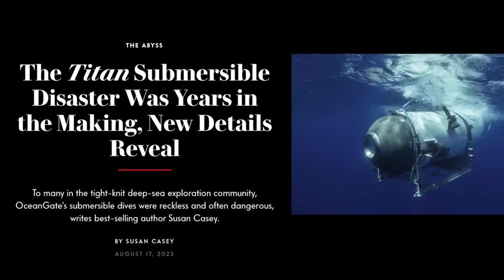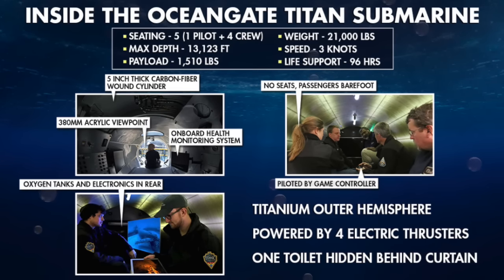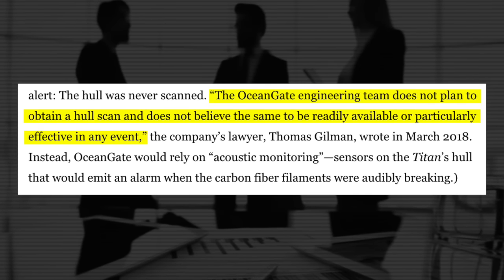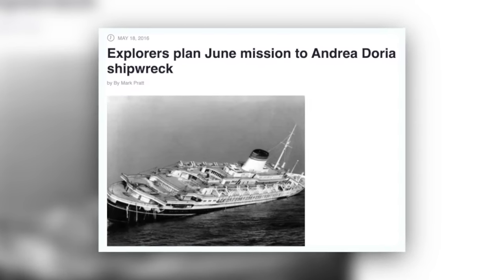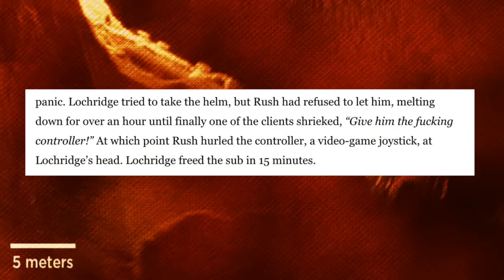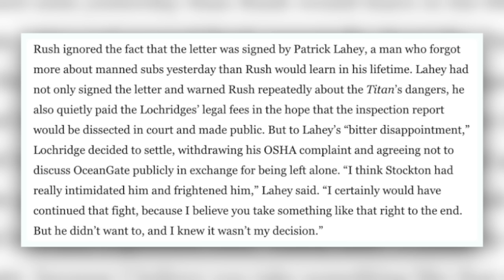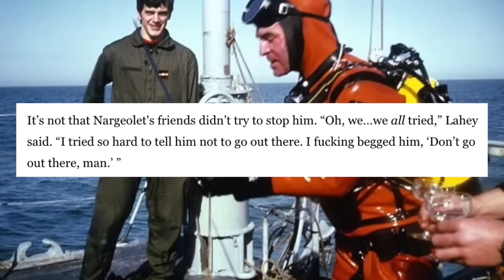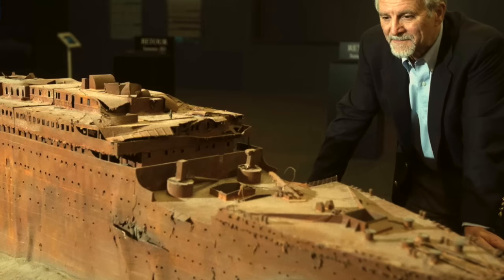These OceanGate Stories Just Keep Getting Worse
As the world now knows, Stockton Rush touted himself as a maverick, a disrupter, a breaker of rules. So far out on the visionary curve that, for him, safety regulations were mere suggestions. “If you’re not breaking things, you’re not innovating,” he declared at the 2022 GeekWire Summit. “If you’re operating within a known environment, as most submersible manufacturers do, they don’t break things. To me, the more stuff you’ve broken, the more innovative you’ve been.”

In a culture that has adopted the ridiculous mantra “move fast and break things,” that type of arrogance can get a person far. But in the deep ocean, the price of admission is humility—and it’s nonnegotiable. The abyss doesn’t care if you went to Princeton, or that your ancestors signed the Declaration of Independence. If you want to go down into her world, she sets the rules.